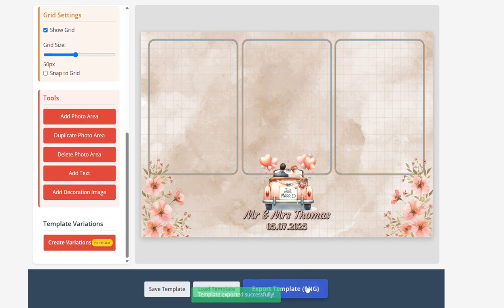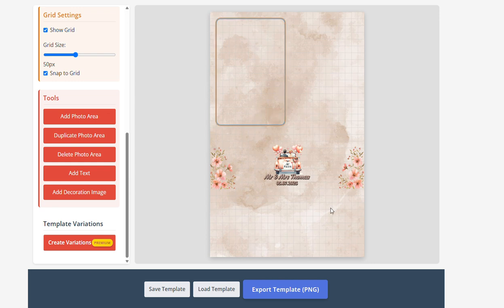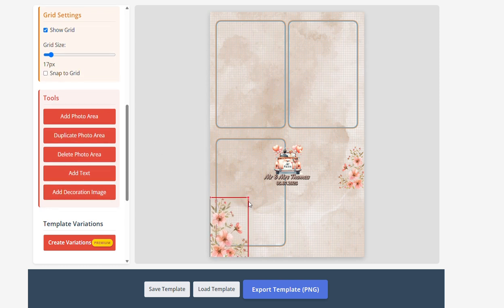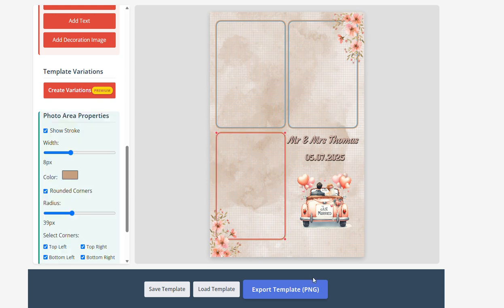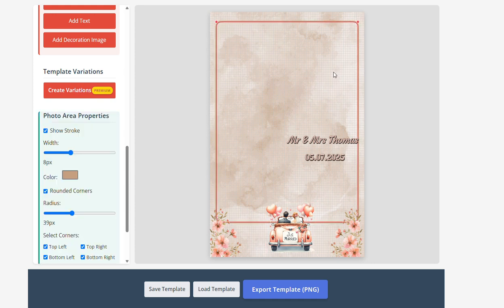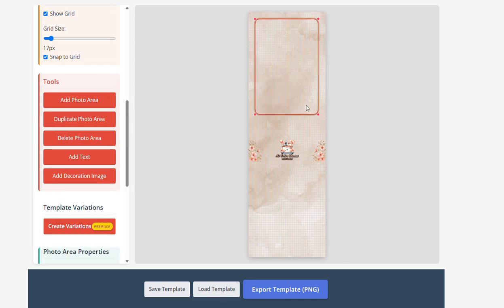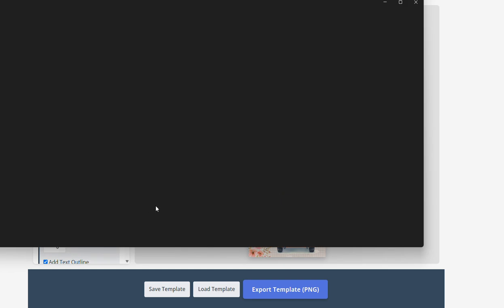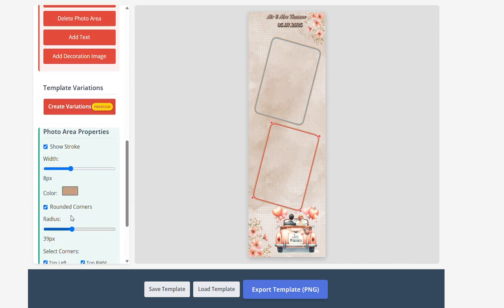Template Variations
How to use Variations that will allow you to create multiple layouts quickly